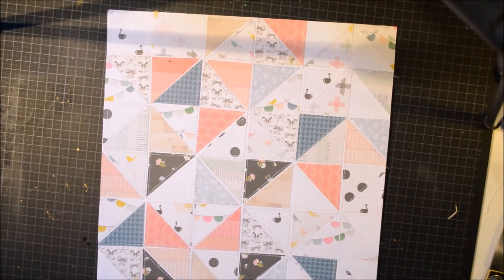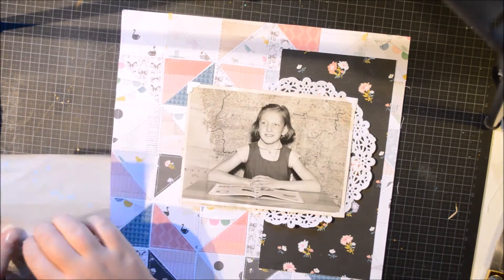Monica 12x12 scrapbook using Maggie Holmes "Bloom"